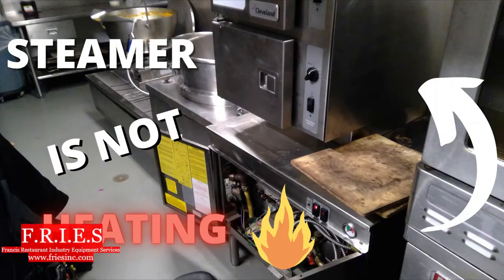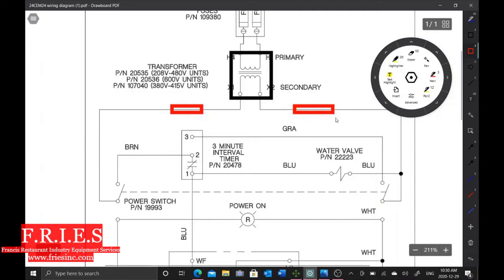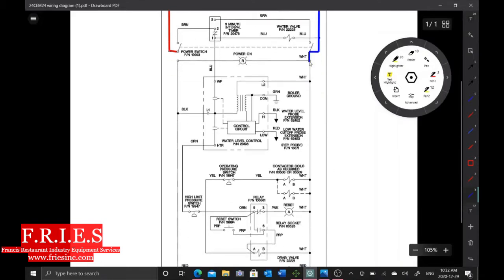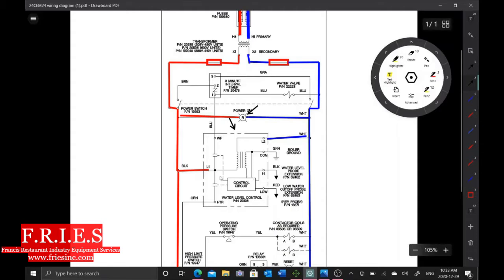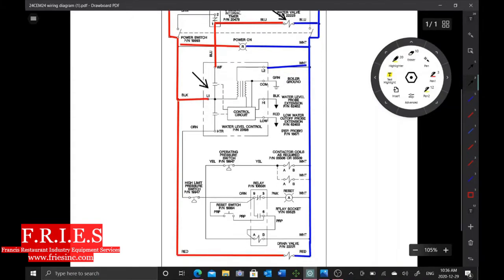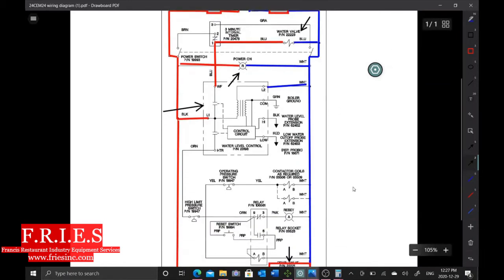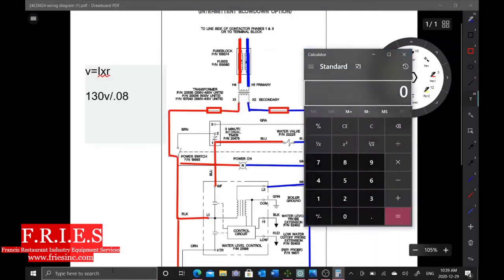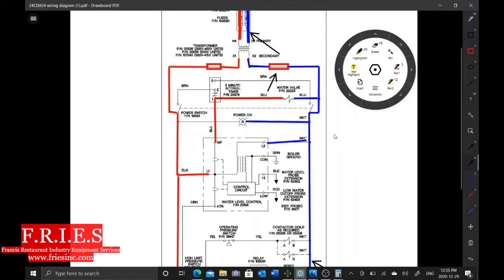Cleveland Convection Steamer is NOT Heating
In this video, I will troubleshoot a steamer that keeps blowing the transformer by installing 2 fuses in series with the transformer, in order to find the source of the issue.